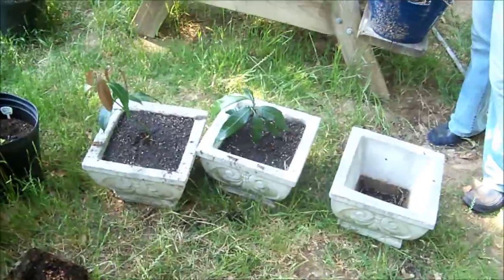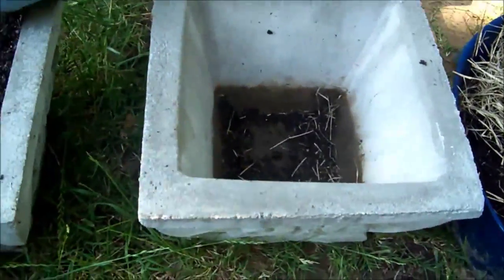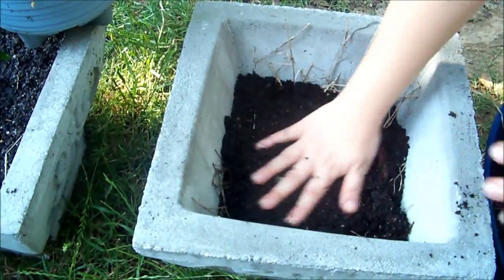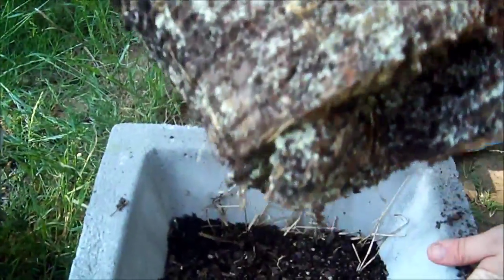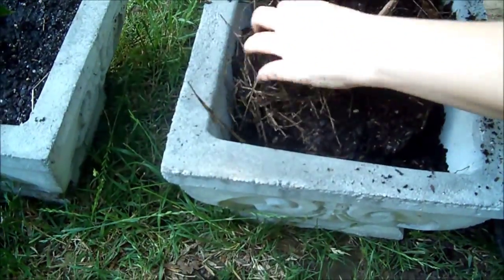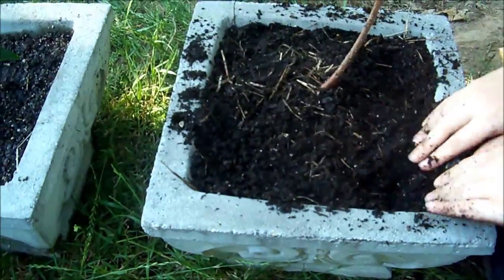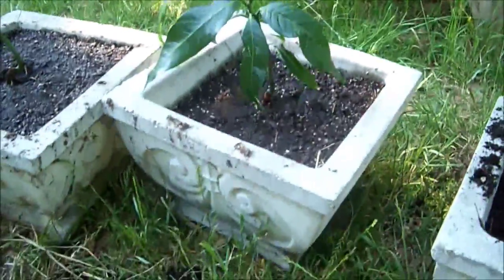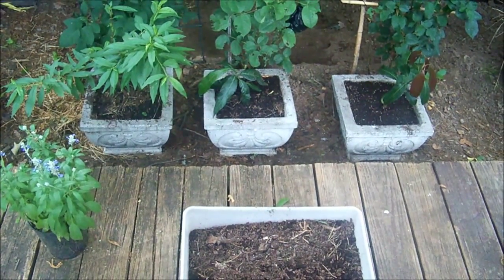How to Plant Bonsai peach and mangoes in concrete containers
▶▶▶ CLICK BELOW FOR LINKS▶▶▶